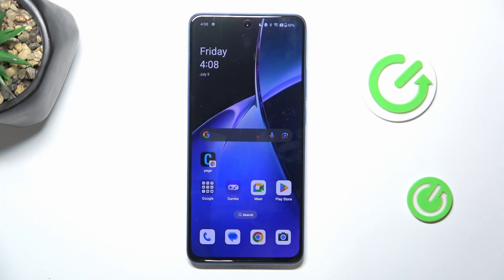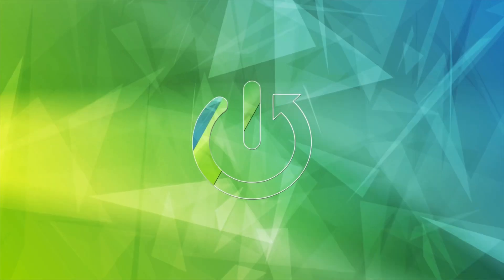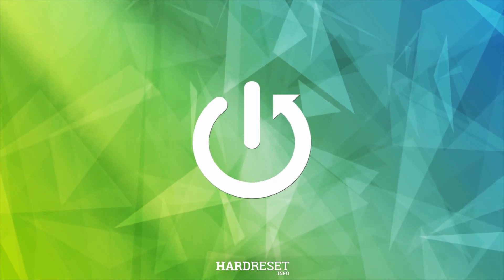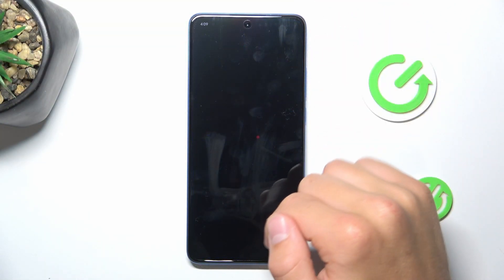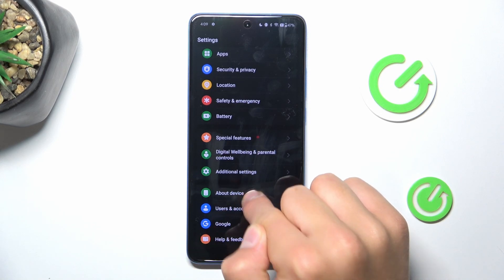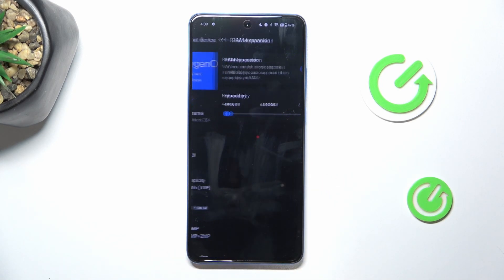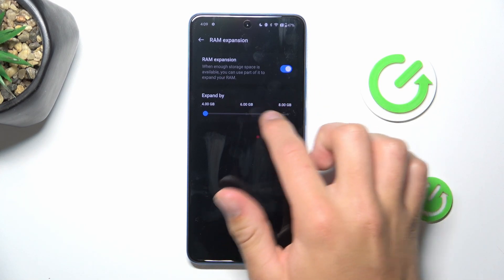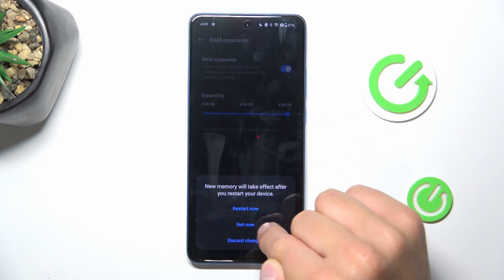How to Check Available RAM on OnePlus Nord CE4 Lite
Find out more:
Discover how to monitor the available RAM (Random Access Memory) on your OnePlus Nord CE4 Lite with this easy-to-follow tutorial. Knowing your device's available RAM can help you manage performance and optimize multitasking. Follow our step-by-step instructions to check the RAM usage on your OnePlus Nord CE4 Lite and ensure smooth operation.

Where can I find the RAM status on my OnePlus Nord CE4 Lite?
How do I check the available RAM on my OnePlus Nord CE4 Lite?
Can I view which apps are using the most RAM on my OnePlus Nord CE4 Lite?
What is the ideal amount of available RAM for optimal performance on the OnePlus Nord CE4 Lite?
How do I clear RAM or optimize memory on my OnePlus Nord CE4 Lite if it's running low?